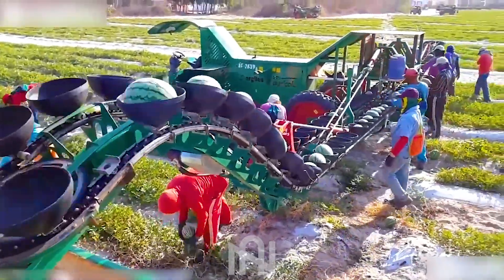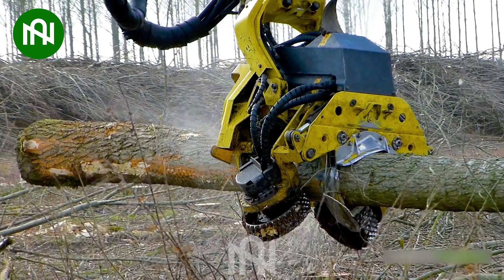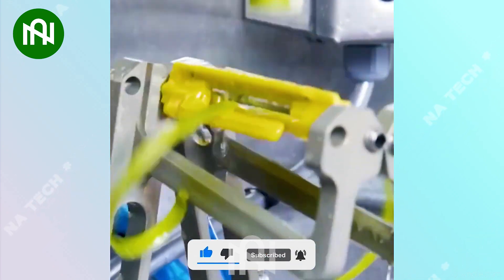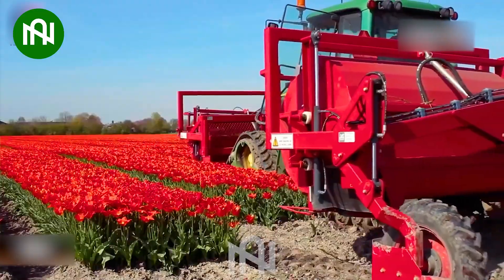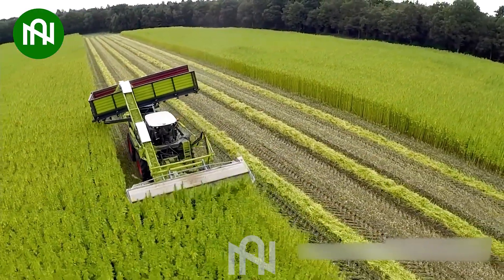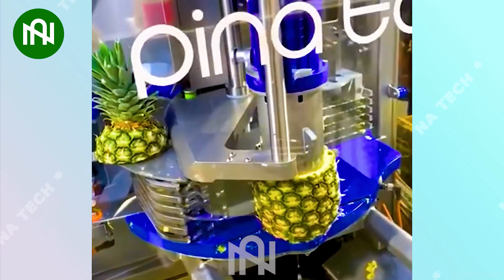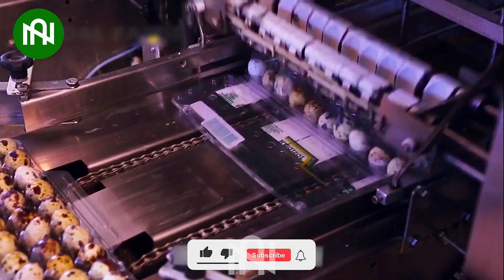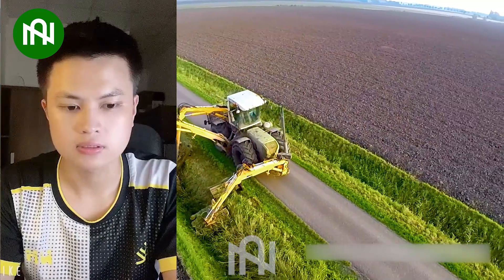95 Futuristic Agriculture Machines That are Next Level #1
95 Futuristic Agriculture Machines That are Next Level #1

0:00 Agriculture Machines
0:35 Corn grain collector
0:41 Harvesting purple plums
0:53 Potato planting machine
1:08 Bed making machine
1:17 Tree cutting machine
1:34 Pesticide sprayer